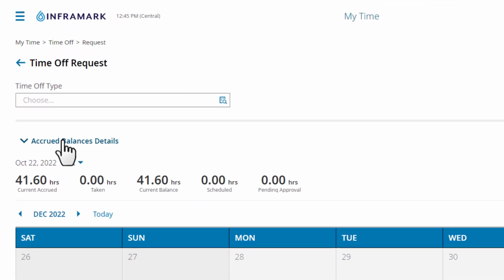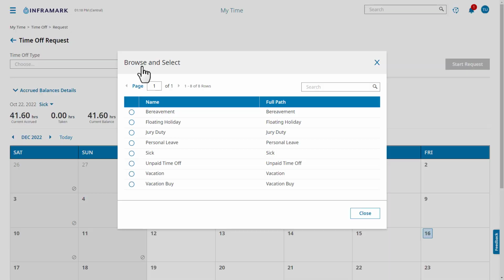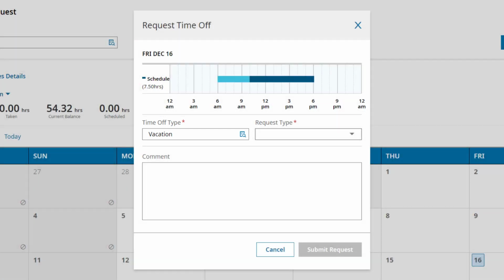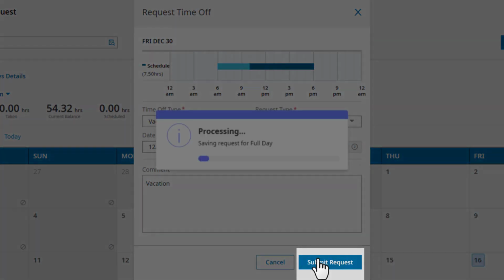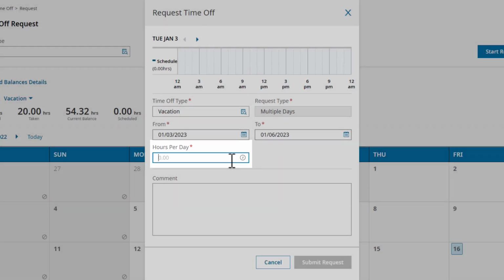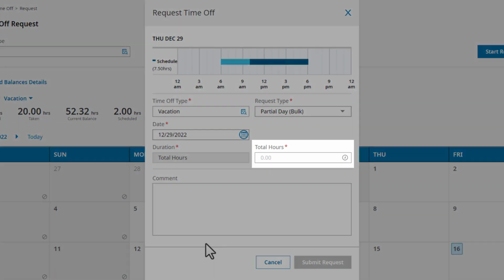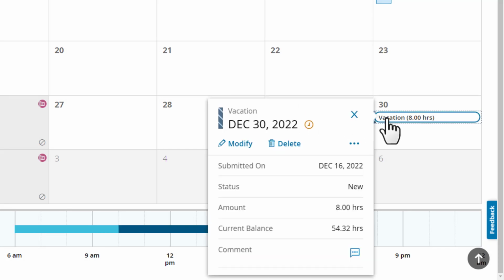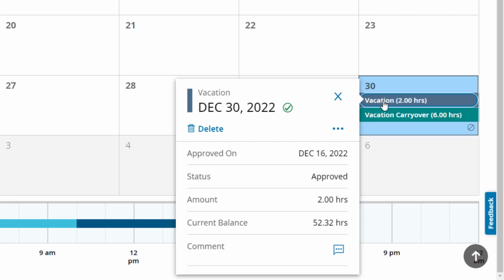How to Make Kronos Time Off Request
⏰ Ready to revolutionize your time-off management with Kronos? 🌴 Join us in this comprehensive video as we delve into the intricacies of the Time Off Request function, ensuring you're equipped with the knowledge to navigate seamlessly.

👉 To kickstart the process, click on the “My Time Off Request” link in the Start widget or find it under "My Time", "Time Off", "Request" from the menu. Explore the Time Off Request page and easily return to the dashboard at any time.

🗓️ Initiating a time-off request is a breeze—click on the "Choose…" box in the top left corner, and a pop-up window appears for Time Off Type selection. Whether it's a Full Day, Multiple Days, or Partial Day, we've got you covered.

📅 With a user-friendly calendar interface, choose the date(s) you'd like off. Pro tip: Opt for the Multiple Days request type if you need more than 8 hours. Leave a comment for your supervisor detailing the reason for your request.

🚀 Click "Submit Request," and watch as your vacation time seamlessly populates onto the calendar. Dive into the details by selecting the day, and manage your requests efficiently—delete unapproved requests or revel in the transparent-to-solid transformation post-supervisor approval.

📆 Your calendar speaks volumes—grayed-out weekends and flagged holidays signify your time off. Essential employees, your unique schedule shines through!

💼 Supervisor approval not only solidifies your requested day off but also updates your accrual balance. Note: Approved requests are set in stone, so plan wisely!

⚙️ Say goodbye to confusion and hello to empowered time-off management. Kronos TimeOffManagement WorkLifeBalance ProductivityTips EmployeeWellness HRManagement TimeManagement EfficiencyHacks CareerDevelopment WorkplaceTech TechnologySolutions ⏳✨